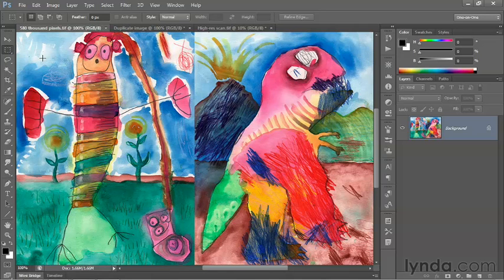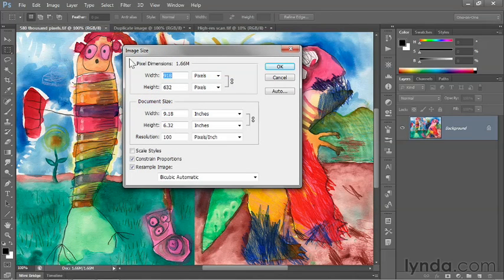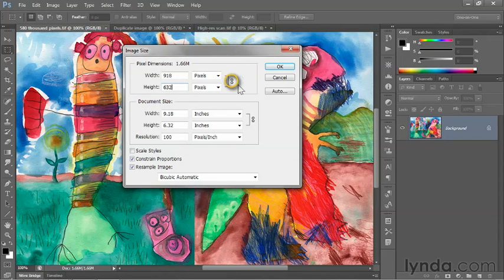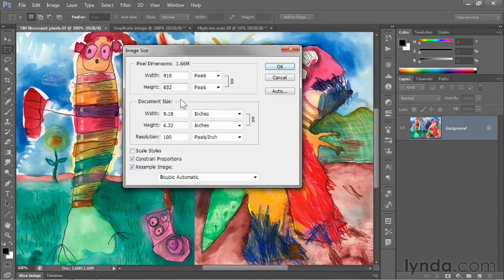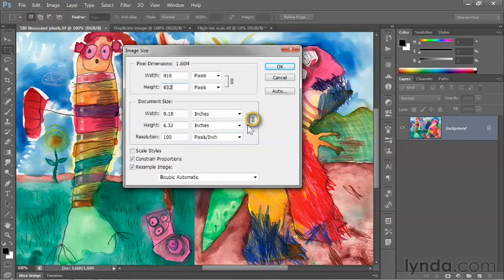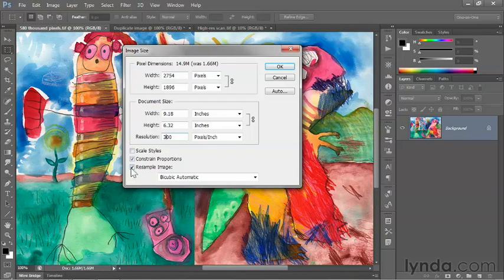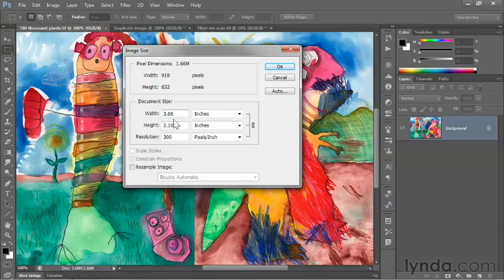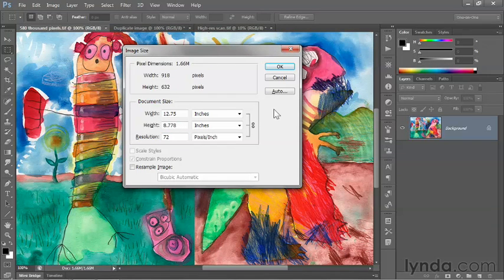#03-03. Image Size and Resolution - Using the Image Size command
Deke McClelland, Lynda.com